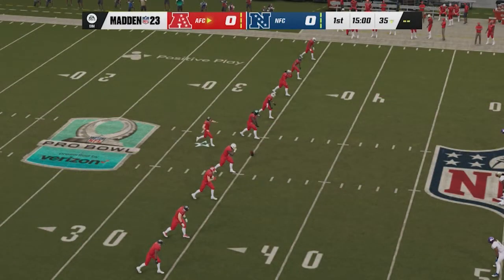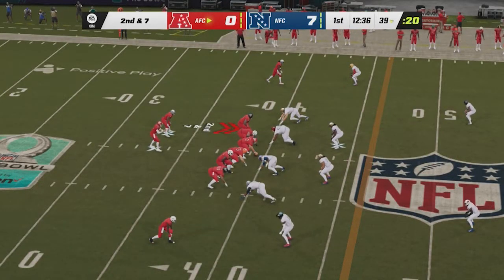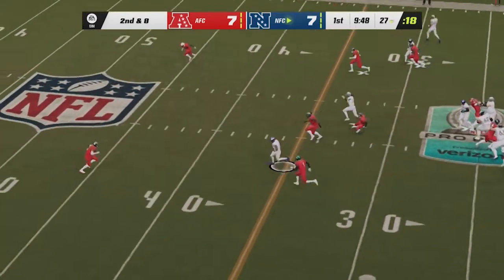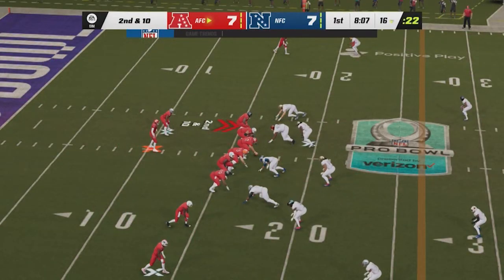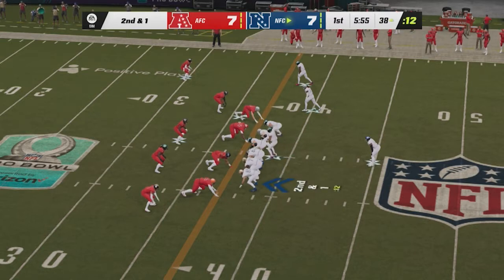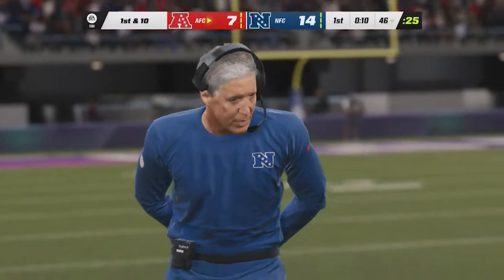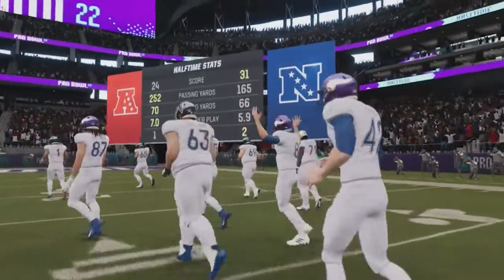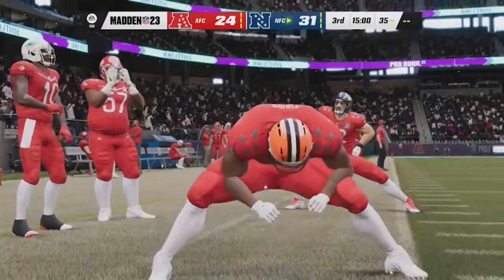MADDEN 23 PRO BOWL Game Match Simulation AFC VS NFC